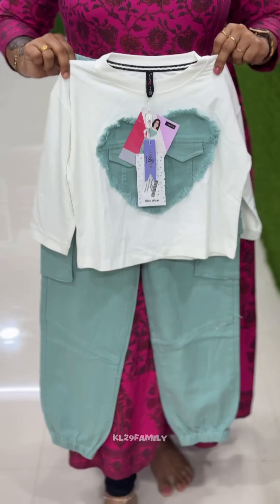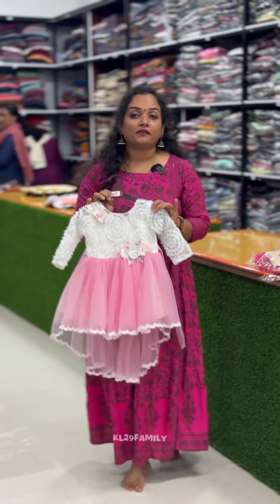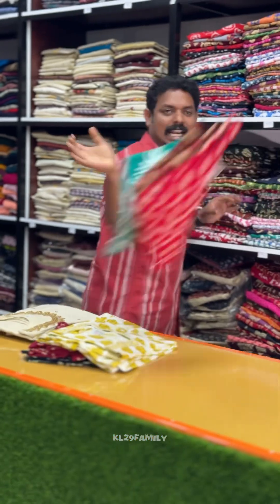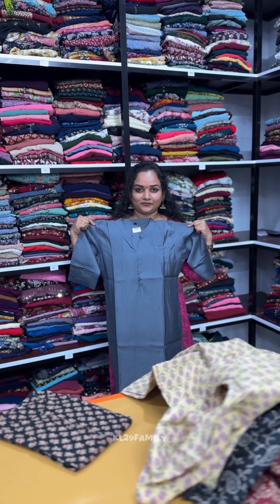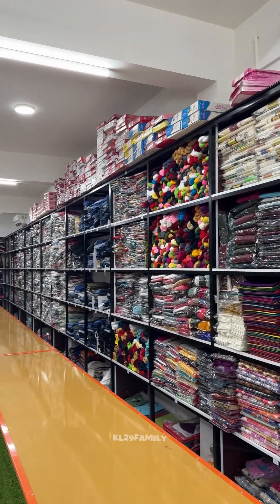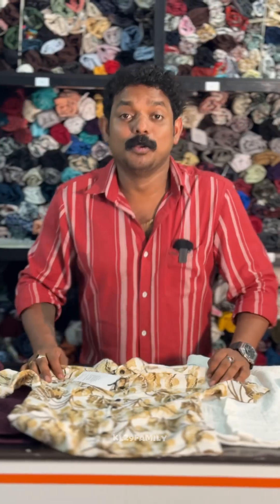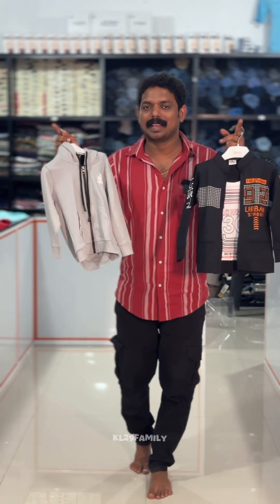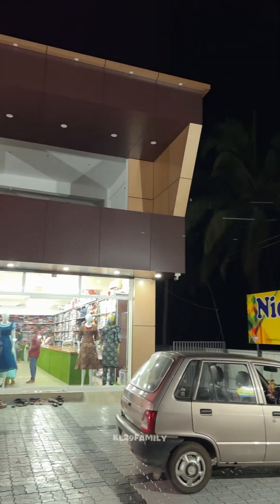24 August 2024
ഫാക്ടറിയിൽ പോലും ഇത്രേം ആദായത്തിന് കിട്ടില്ല🔥🔥